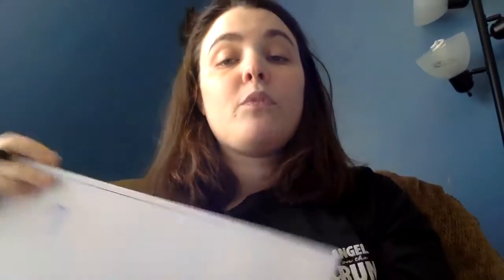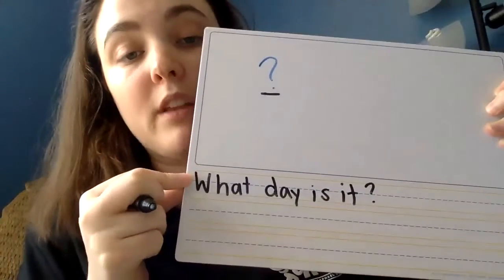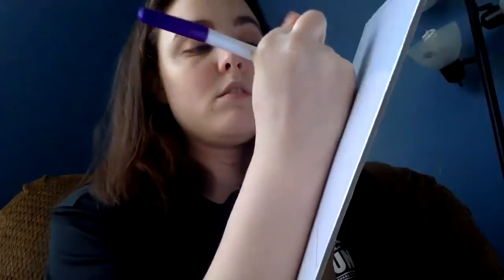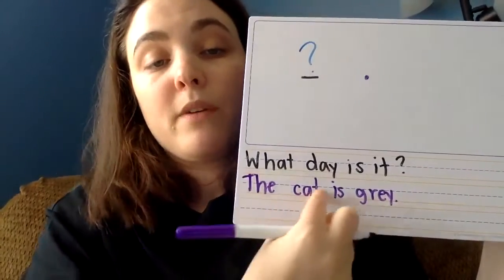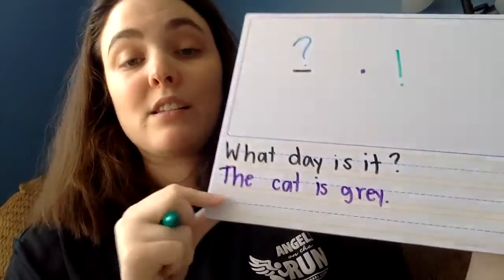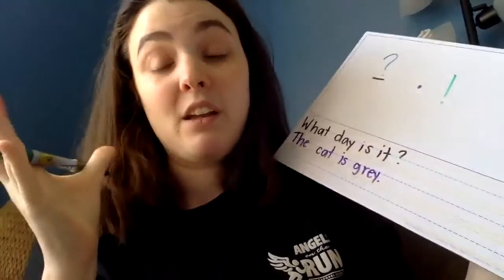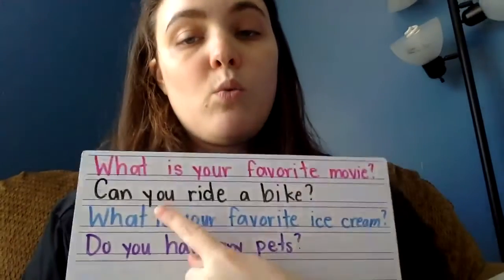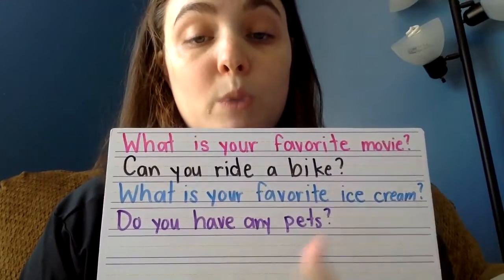Write a Note to a Friend